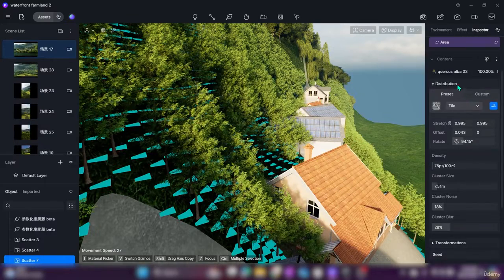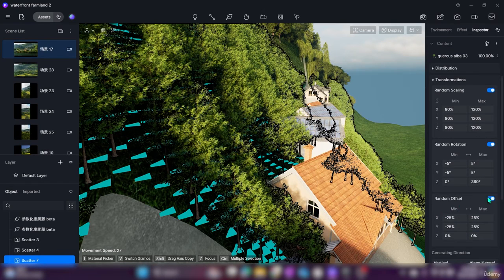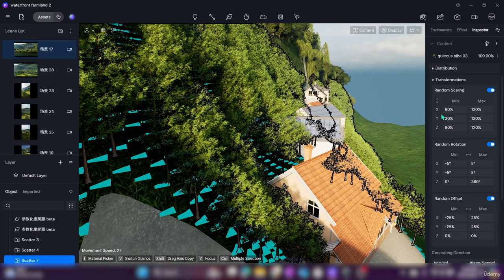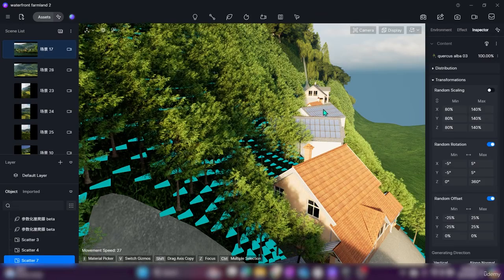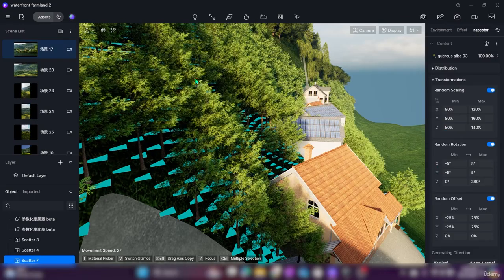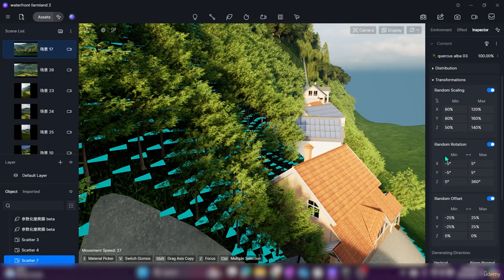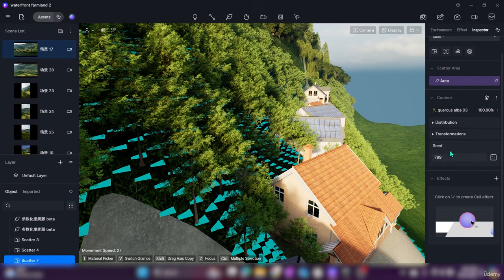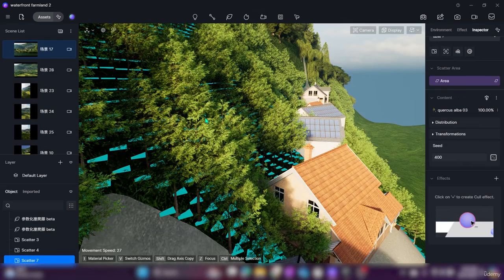4 D5 Scatter Part 4